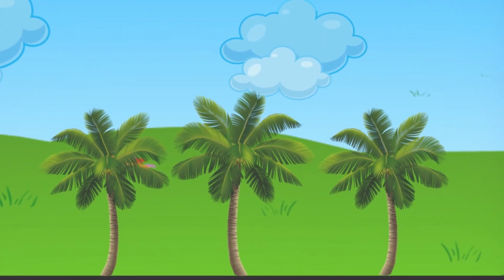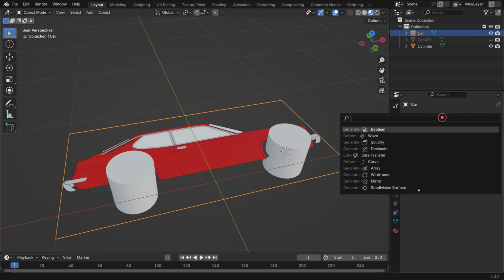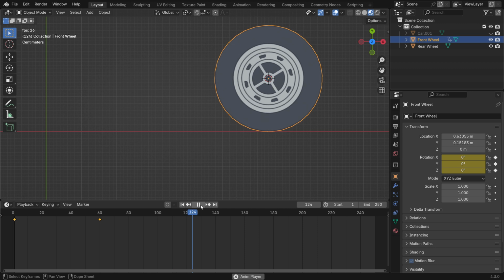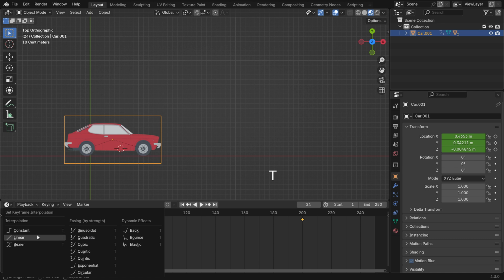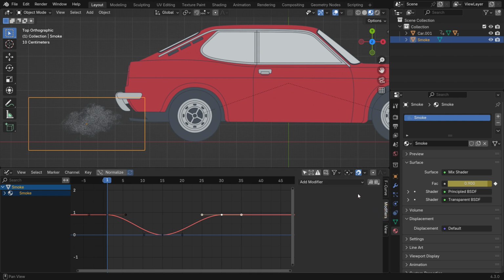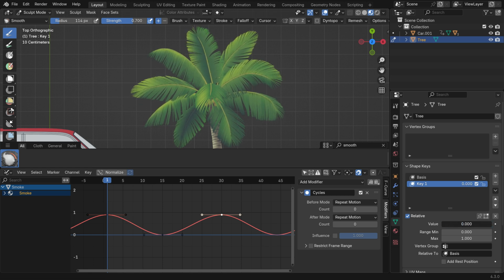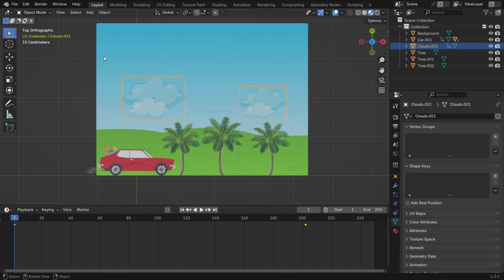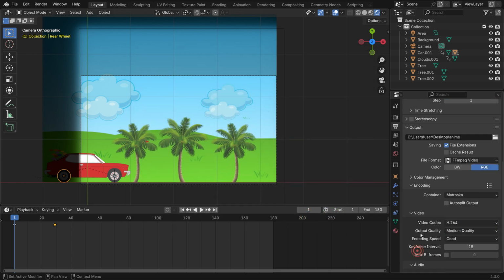How to Animate And Render Images In Blender 4.3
In this tutorial, we'll learn how to make video from image files in Blender 4.3. It's a kind of 2D animation technique. We'll also learn how to render the animation with the Eevee render engine.

00:00 Introduction
00:20 Importing Car image
01:10 Animating Car Wheels
05:37 Animating Car Body
07:06 Animating Car Exhaust Smoke
09:45 Animating Trees
13:00 Animating Clouds
13:47 Rendering